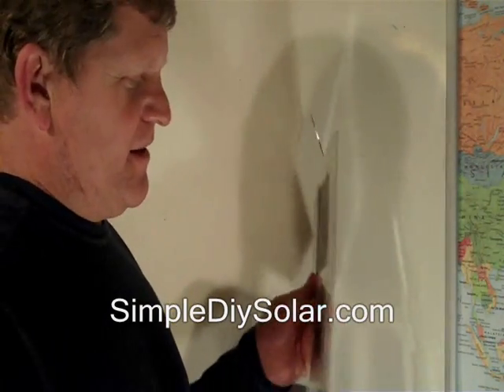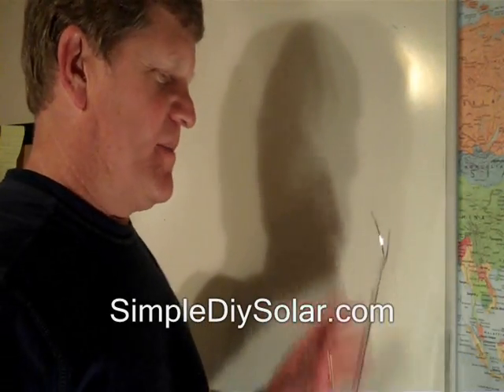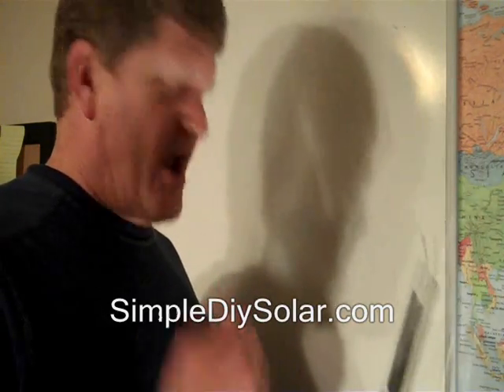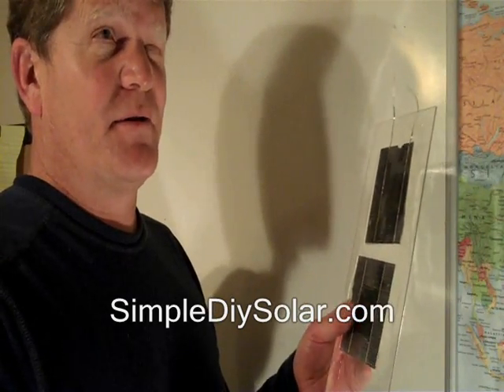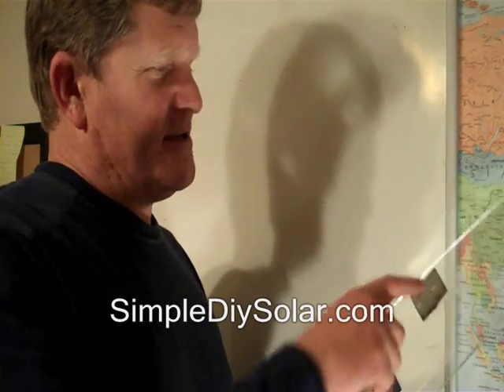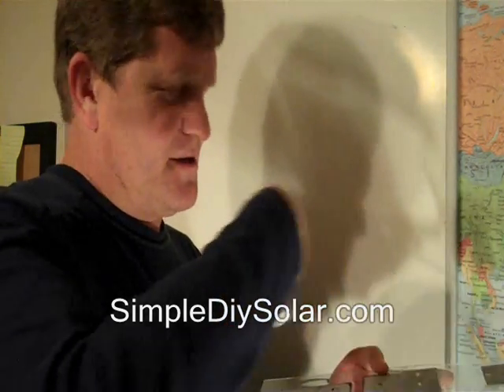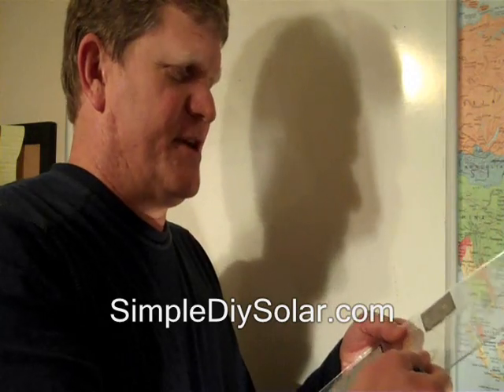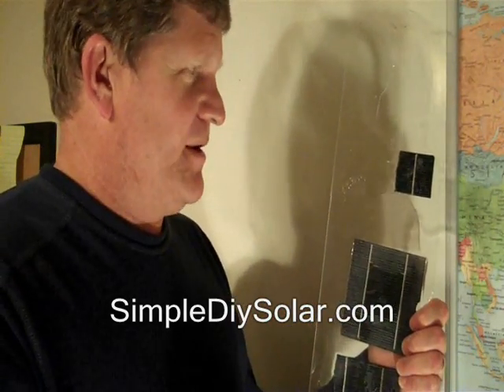DIy Solar Panels - More Tips on the RIGHT way to build them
Do it yourself solar panels, the RIGHT way to build them. Don't waste $$ on flawed plans.  Eliminate moisture, condensation problems.  Waterproof your panels. We have found only 1 method to encapsulate your solar cells in resin (see our video).  We also cover an inert gas injection method that is simple yet very reliable.  See our videos at SimpleDiySolar.com for details.